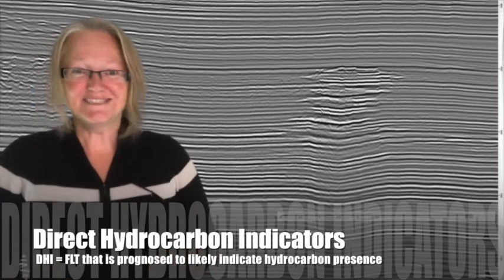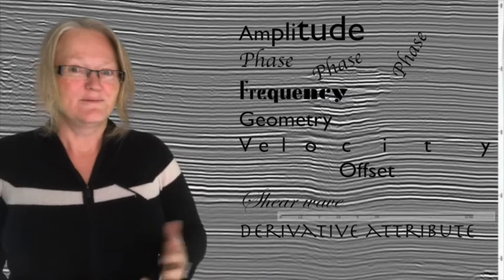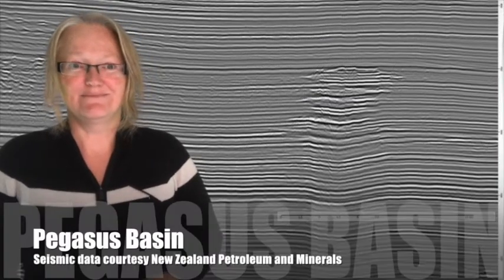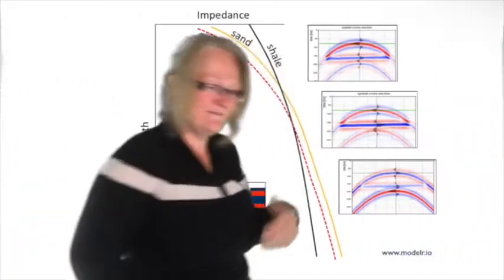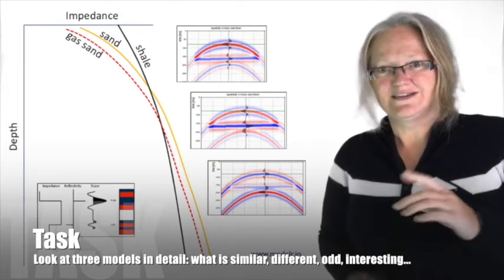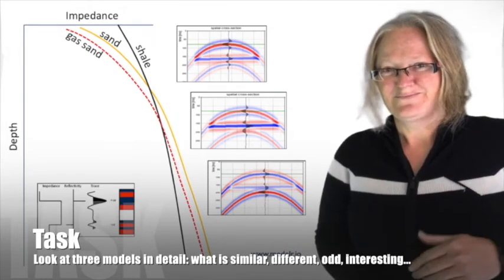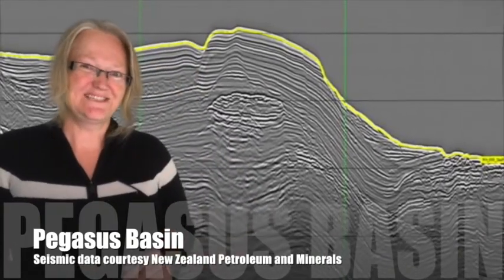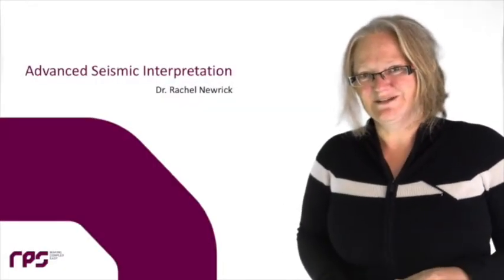D485 Advanced Seismic Interpretation 4 - DHIs Pre-Session Video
Rachel Newrick's Advanced Seismic Interpretation course taught through RPS-Nautilus. Each online session is accompanied by a pre-session video that presents a series of tasks and challenges. You will get the most from course if you work through these videos in advance.

In this session we’ll consider which FLTs (funny looking things) qualify as DHIs by evaluating amplitude, phase, velocity, offsets and derivative attributes within the context of the rock physics framework.